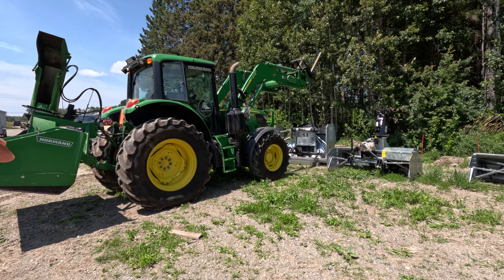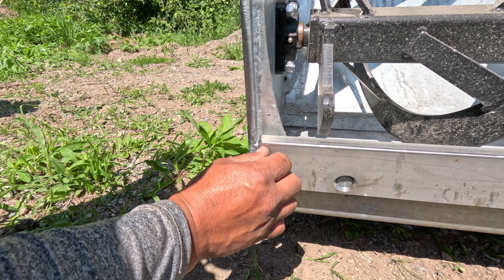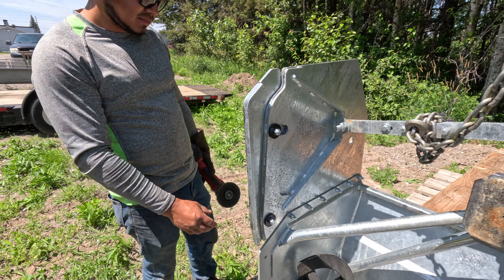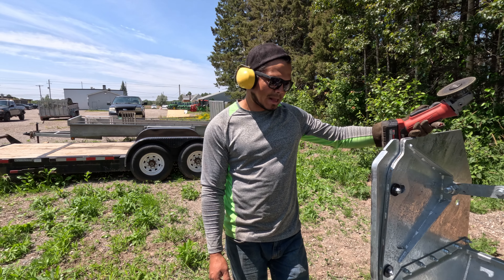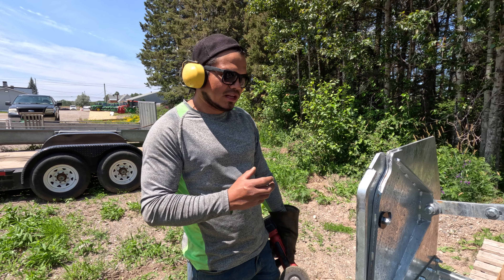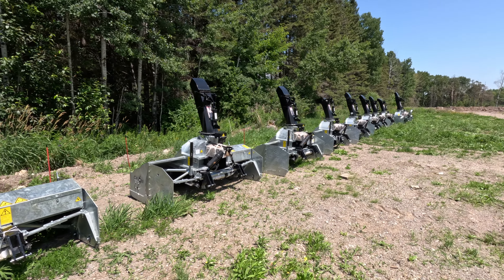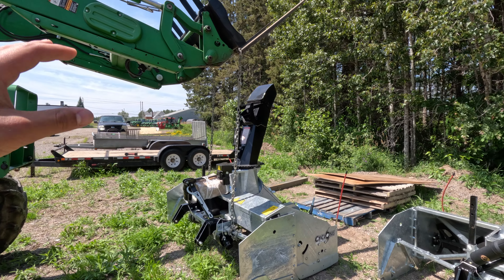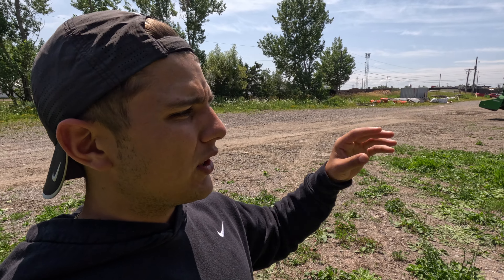YOU WILL DAMAGE DRIVEWAYS IF YOU DO NOT WATCH THIS!